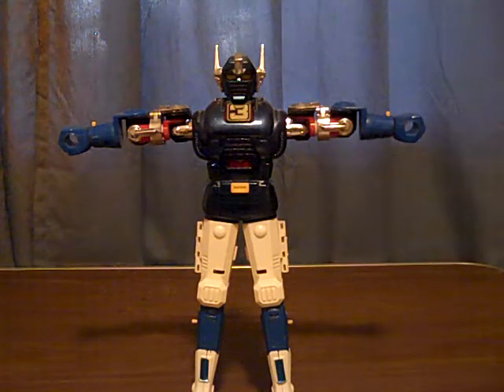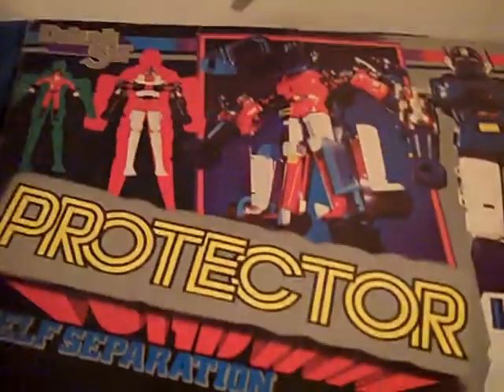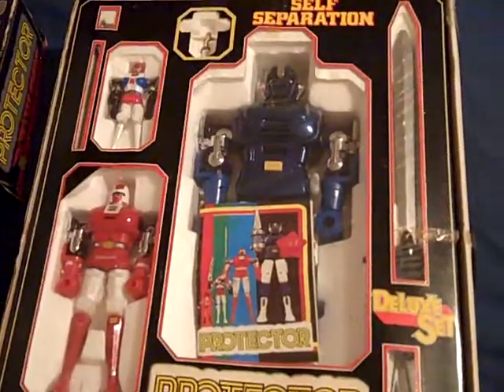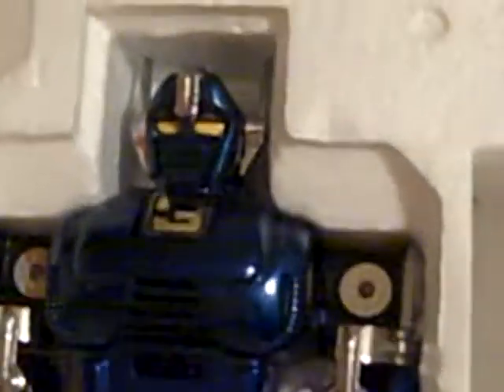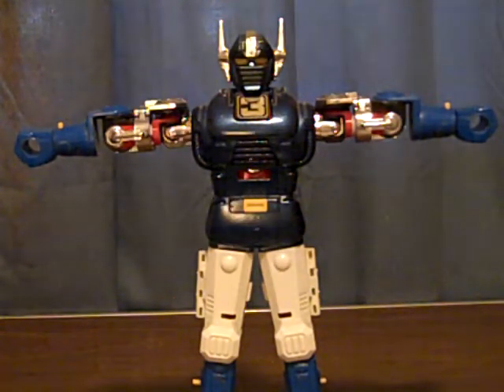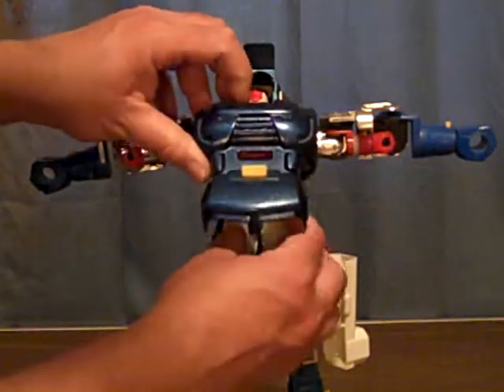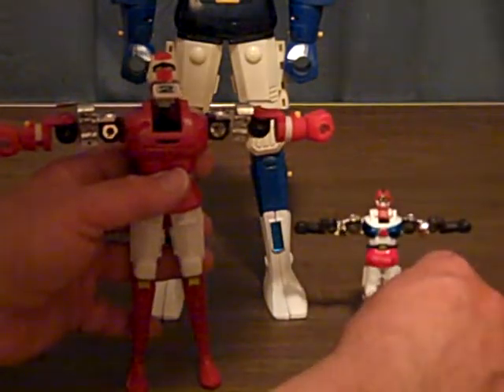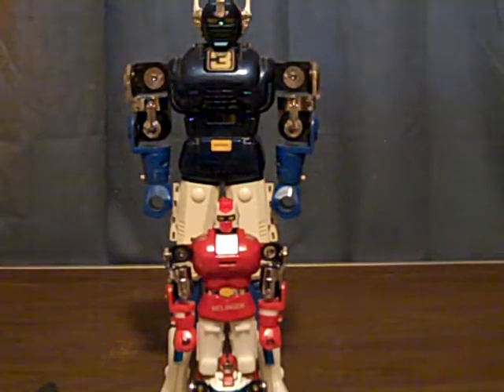Gardian / Protector Taiwan KO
Vintage version not new version.